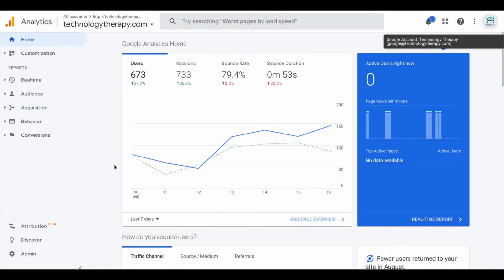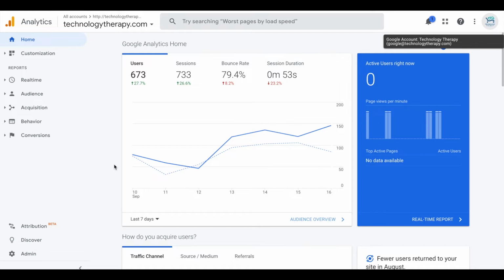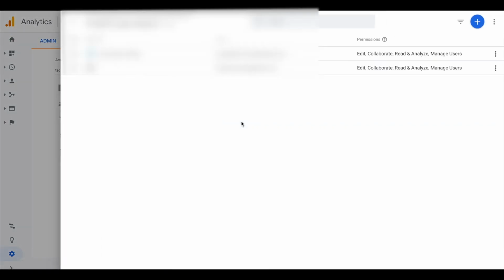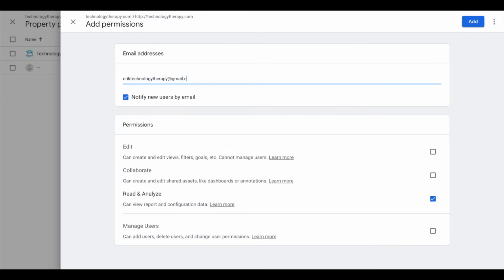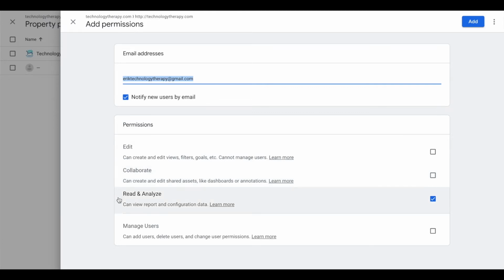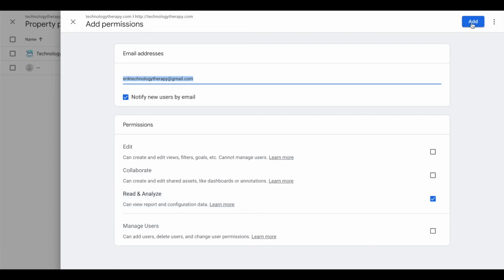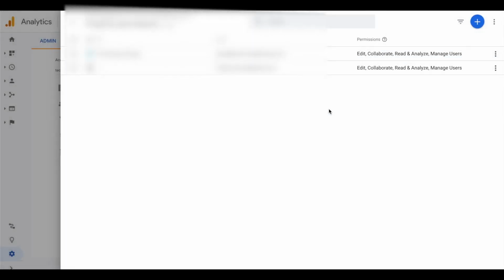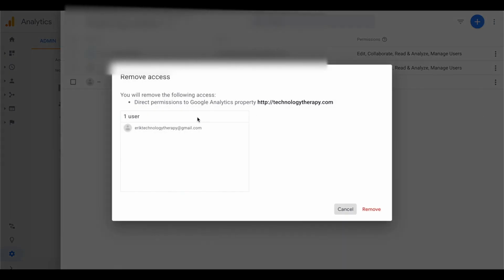How to Add Users to Your Google Analytics | Google Analytics Tutorial 2021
Add additional users to your Google Analytics account with this super speedy step-by-step tutorial! Give a new user permission to view your analytics, make edits to your goals or views, or add even more users.

Here’s how to grant access to Google Analytics for new users.

🖨️ Transcript 🖨️
Today I will be showing you how to add additional users to your Google Analytics account so that other people have access to viewing or editing aspects of your website’s analytics.

It’s pretty simple to do: All you have to do it go to the bottom left-hand corner of google analytics and click admin. In the center here where it says “property access management” that is where you are going to want to click.

Then, you are going to see a plus icon in the top left corner. Keep in mind that this does have to be a Gmail account. If you try to add something like an MSN account, or AOL, or Hotmail, or Yahoo, etc. it will not work. It needs to be a Gmail account.

You then have the option to edit their permissions. So, you can give someone access to edit, collaborate, or read and analyze. If you don’t want people to be able to edit anything or create anything in your google analytics such as goals, filters, or views, or if you don’t want them to be able to add new users to your analytics, make sure you just check off read and analyze. This will allow them to view the data for your website but won’t allow them to actually edit anything.

Once you’re done, click the button that says add and as you can see, the email is now added to the list of email that have access. If you ever need to remove the user, just click on the icon of the 3 little dots and then click remove.

It is as simple as that!

Technology Therapy Group is dedicated to empowering business owners like you to improve their digital know-how. Our mission is born out of the fact that so many people feel like the digital world changes overnight. It’s why we’ve converted our firm from being a digital marketing agency with over 20 years’ experience to a digital e-learning platform for startups and growing businesses.